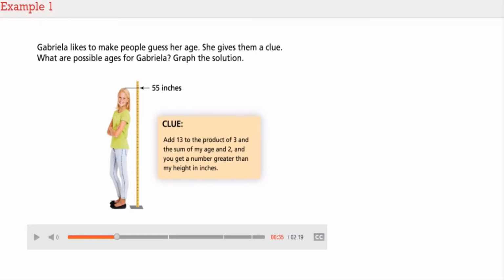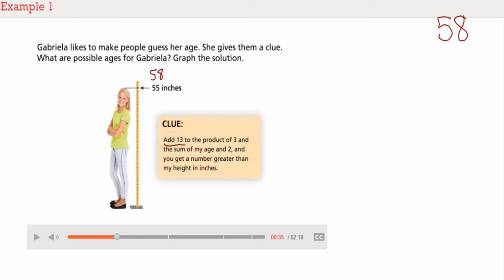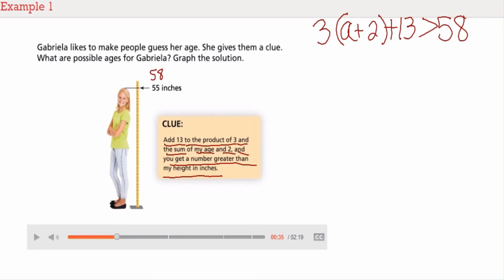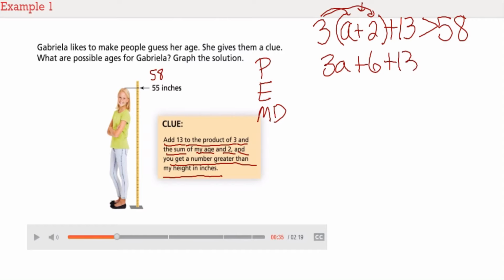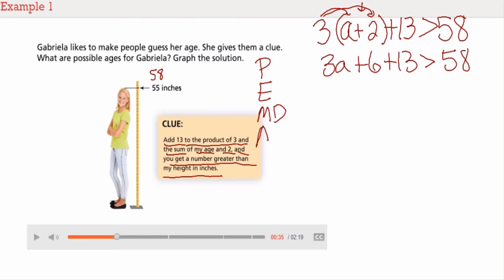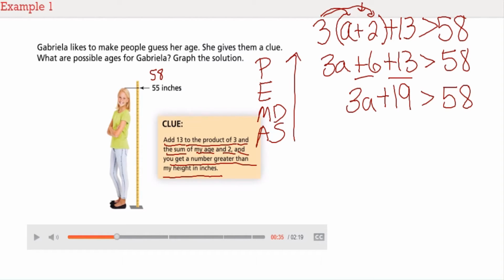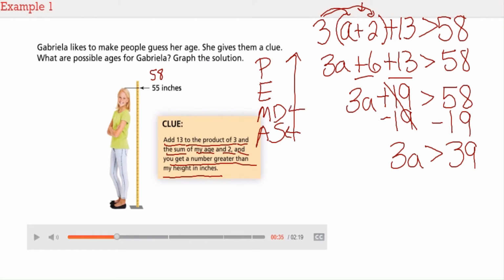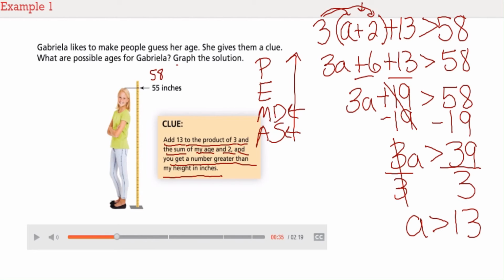Topic 5: Lesson 5-7 (Example 1)